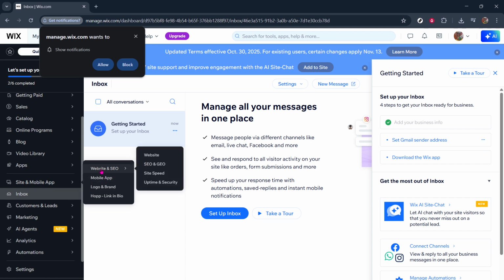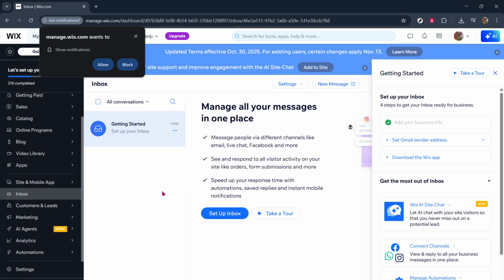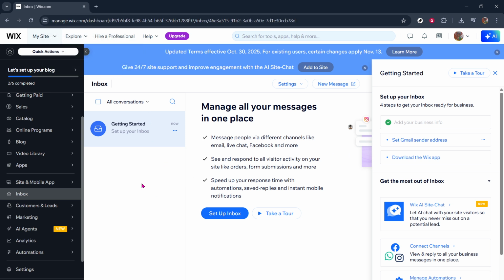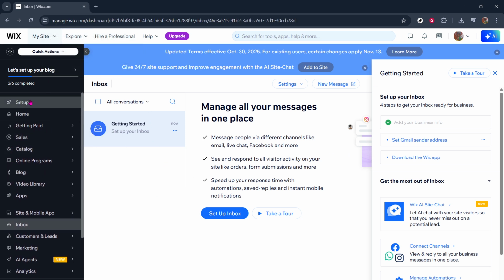How To Connect A Wix Domain To Cpanel Hosting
Want to use your Wix domain with cPanel hosting? 🌐 In this step-by-step tutorial, I’ll show you exactly how to connect your Wix domain to your cPanel account — the right way.

Whether you’re moving to a new hosting provider or setting up a custom site outside Wix, this guide covers everything from DNS setup to propagation.

💡 In this video, you’ll learn:

How to access DNS settings in Wix

How to point your domain to cPanel nameservers

How to configure A and CNAME records

Common DNS errors and how to fix them

How to verify your connection and get your site live

Perfect for beginners, freelancers, or small business owners managing websites on their own.